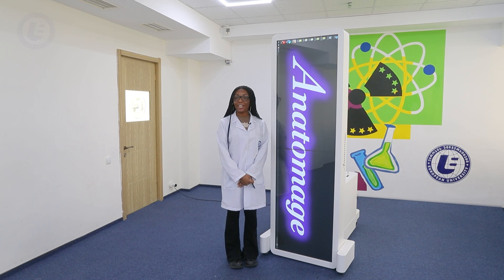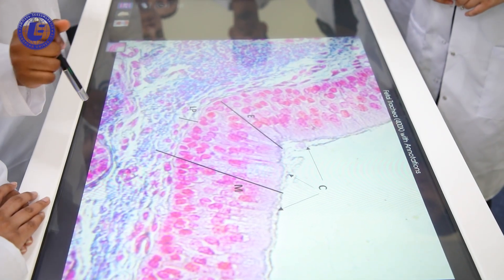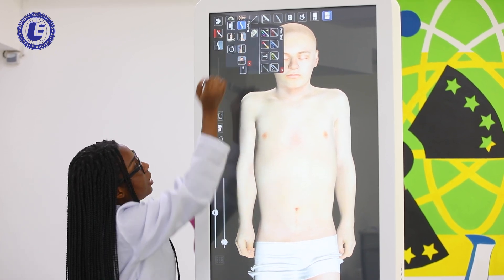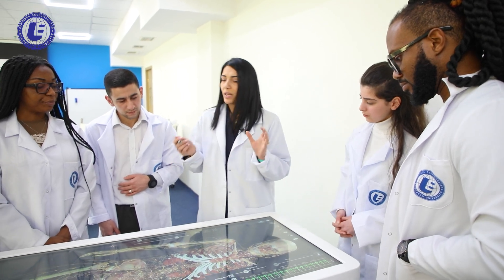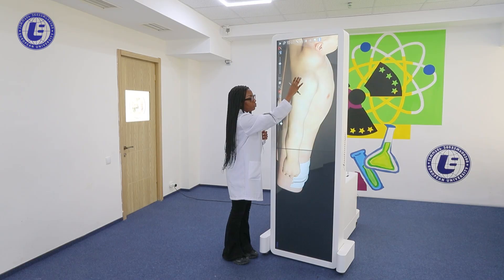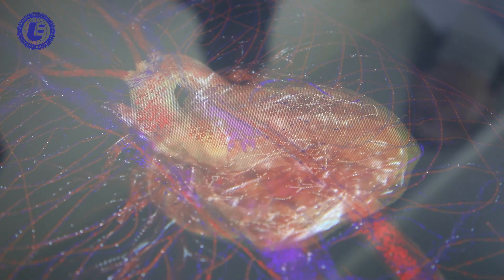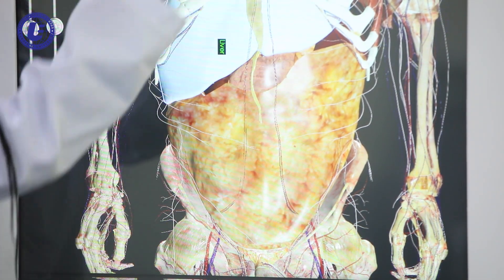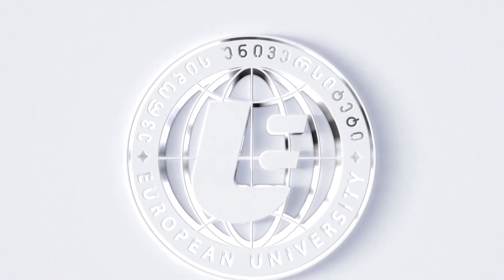Latest 3D anatomage table in European University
The Faculty of Medicine of the "European University" was equipped with a modern and latest anatomage table.

Medical students have the unique opportunity to work with a virtual patient during their training using the latest 3D anatomy platform, which is only available at the "European university".

This device makes teaching anatomy, physiology and histology very practical. By observing the digital model of each part of the body or organ, students can visualize theoretical material exactly as they would on a real human body.